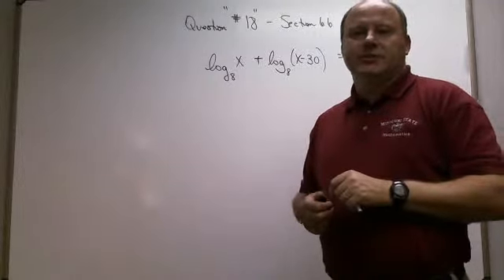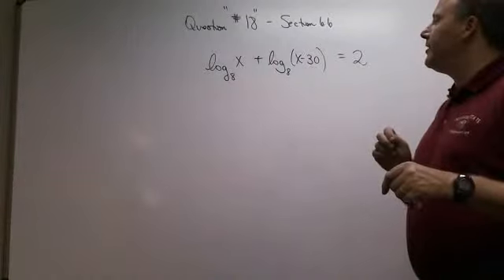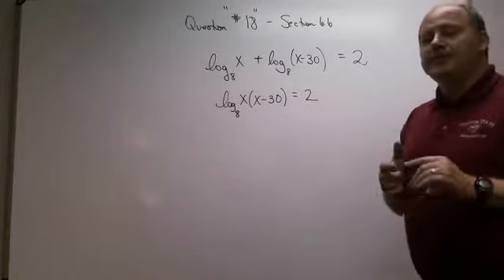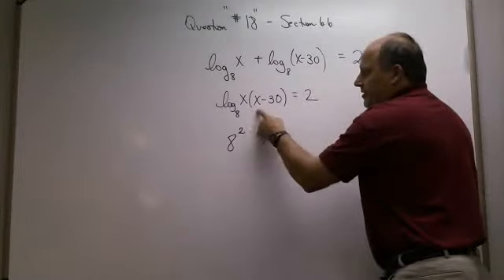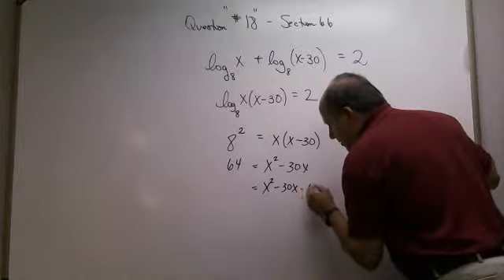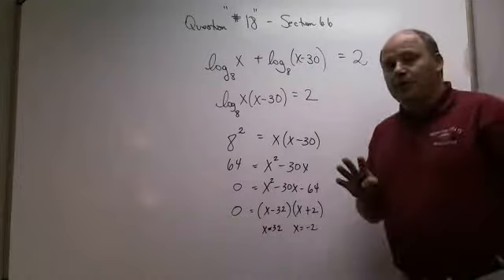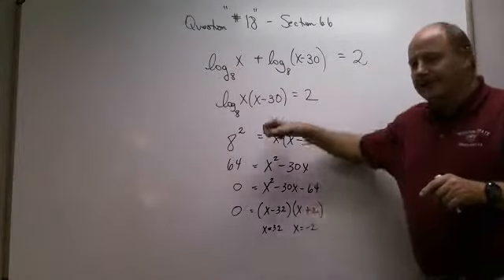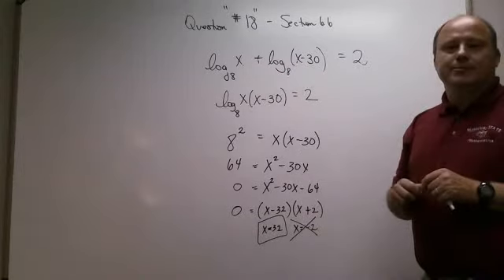Q6 6 18